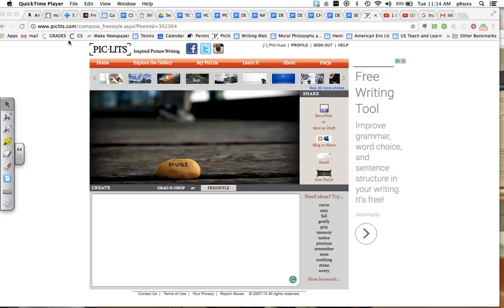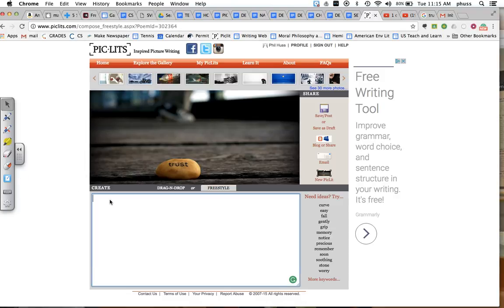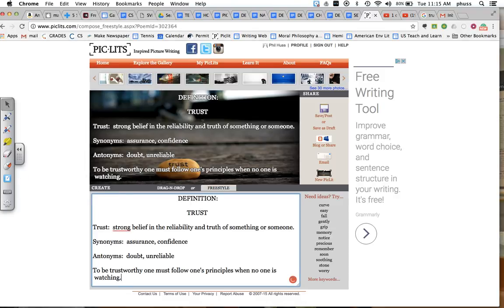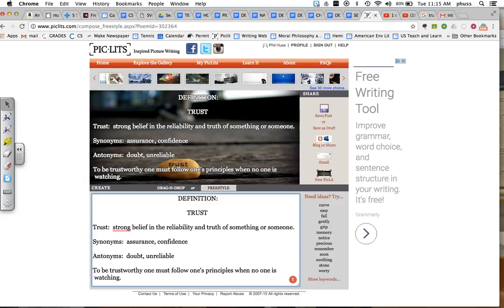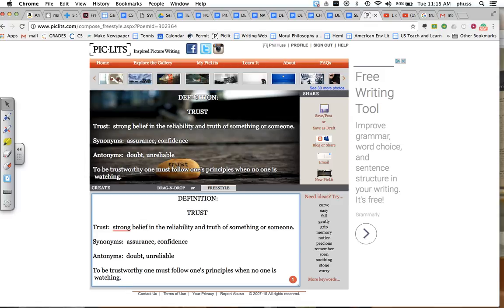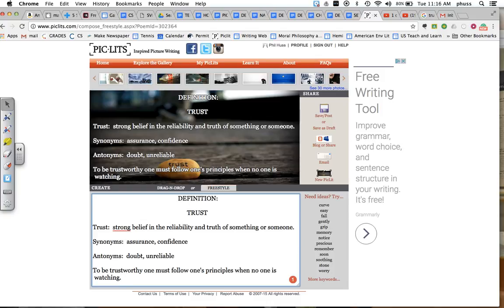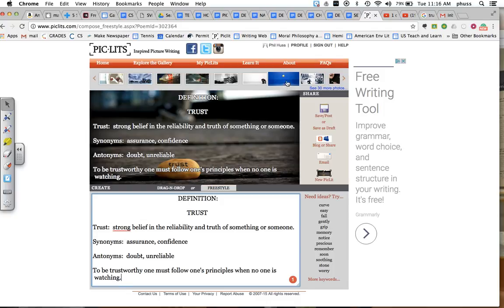LEVEL 1 DEFINITION VIDEO